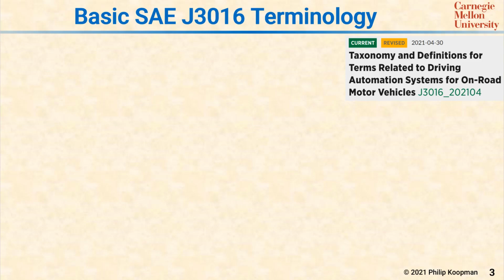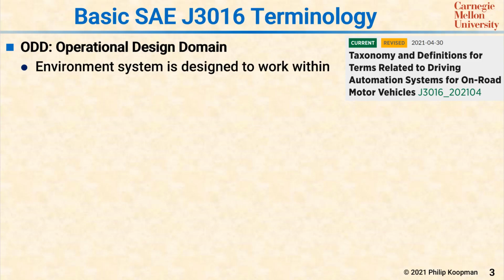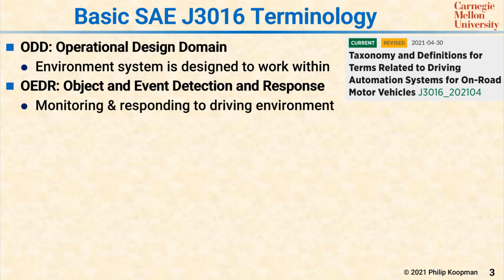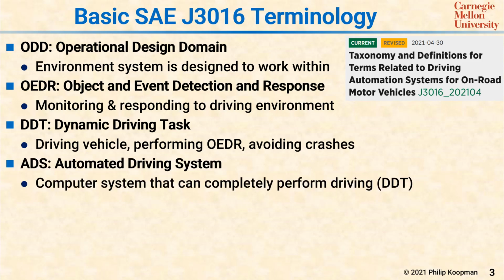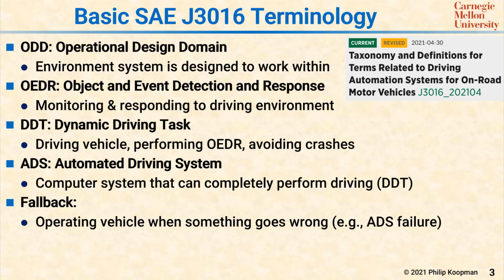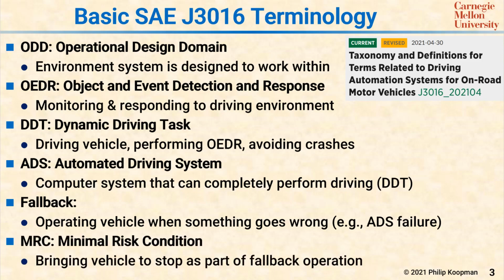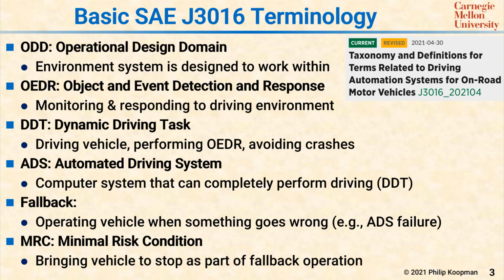L120 03 Basic SAE J3016 Terminology